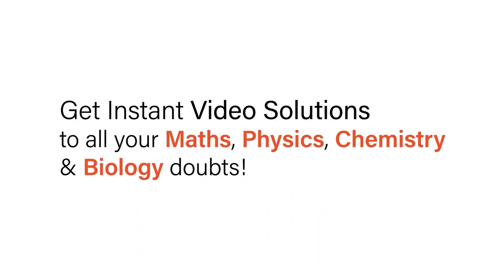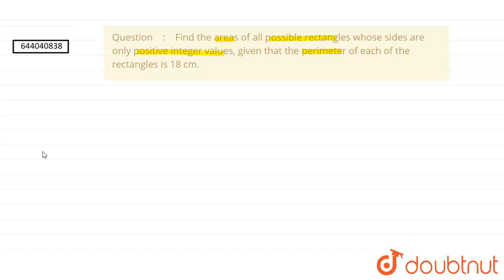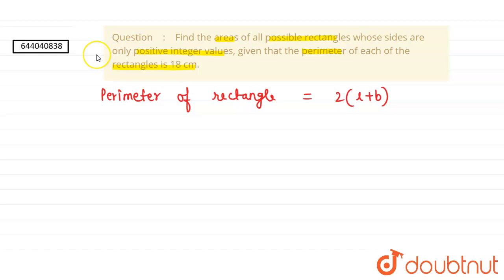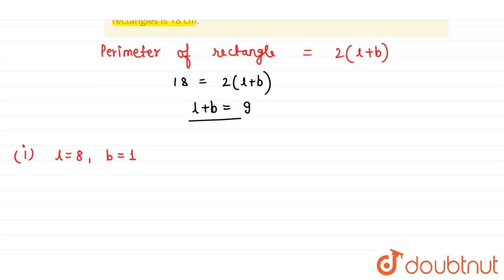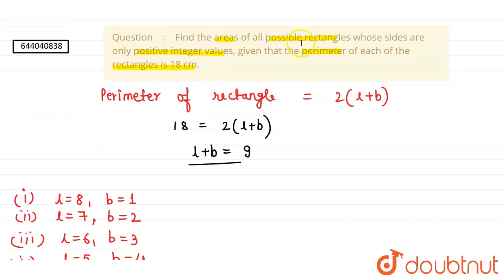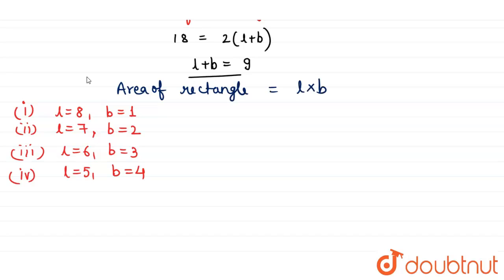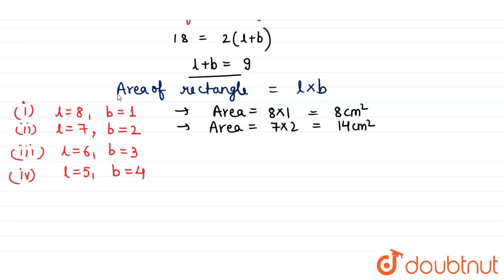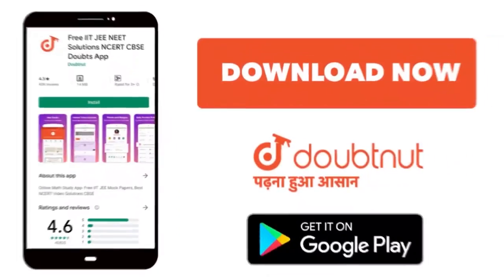Find the areas of all possible rectangles whose sides are only positive integer values, given th...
Find the areas of all possible rectangles whose sides are only positive integer values, given that the perimeter of each of the rectangles is 18 cm.
Class: 6
Subject: MATHS
Chapter: PERIMETER AND AREA
Board:ICSE

👉 Have Any Query? Ask Us.

Our Telegram Pages:
class 6
6 class ka math syllabus